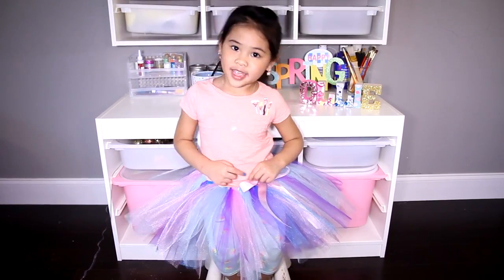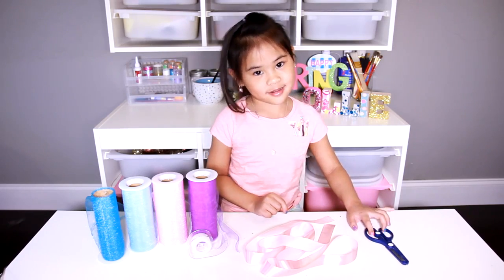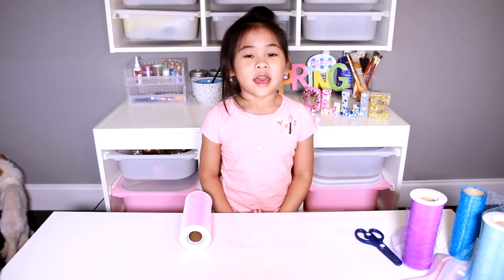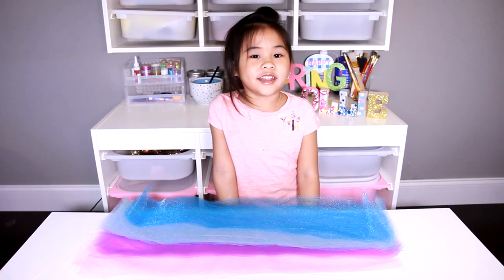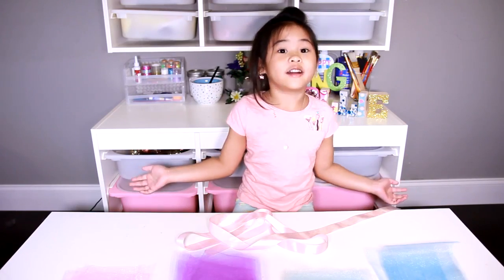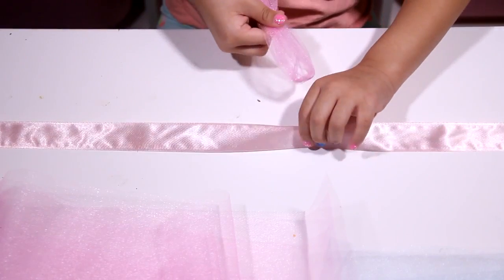EASY DIY No Sew Tutu Skirt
If you enjoyed watching this video … Don’t forget 😊 Please 😊
Our Subscriber list is growing… be a part and join in on all the FUN!